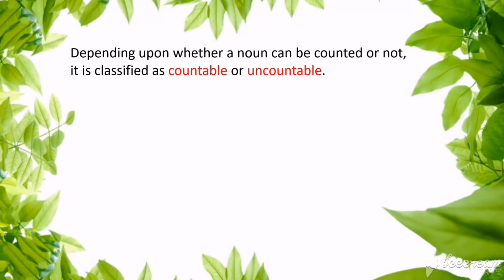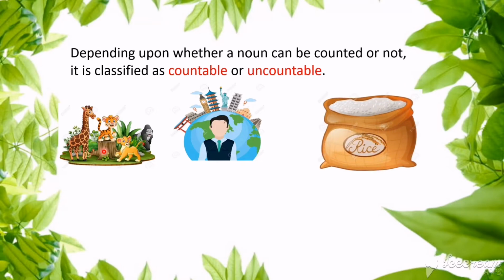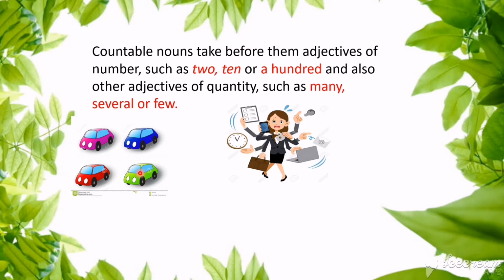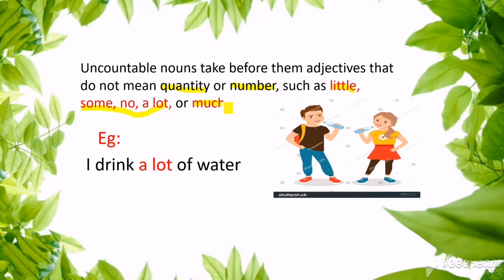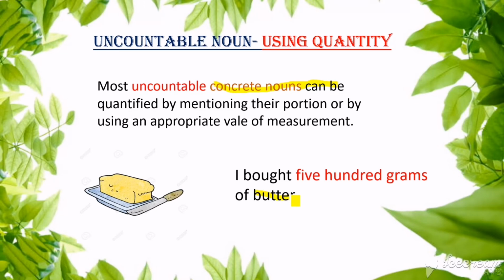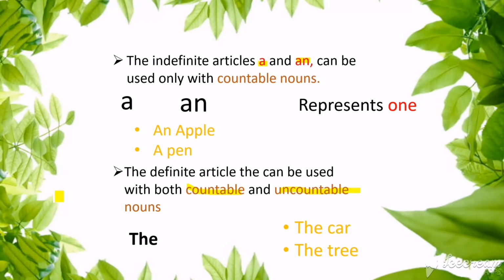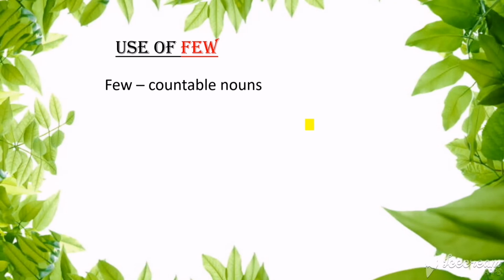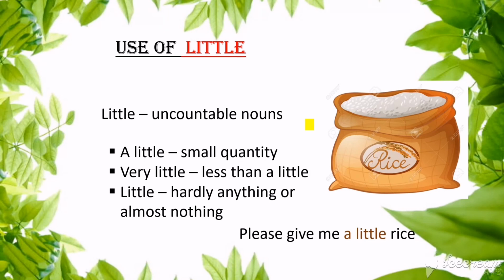GRADE 6# ENGLISH GRAMMAR CHAPTER 3 COUNTABLE AND UNCOUNTABLE NOUNS#09/11/2020 #10.00AM